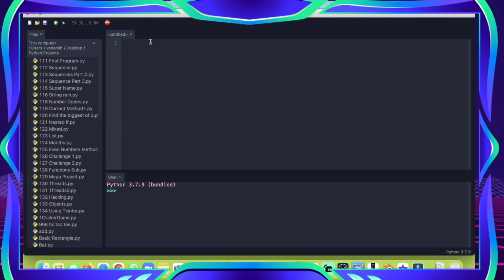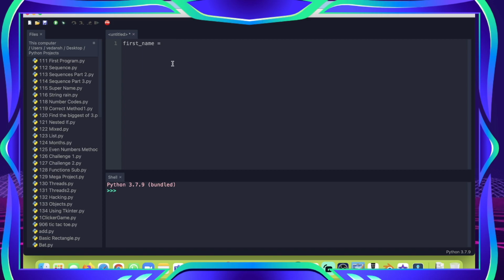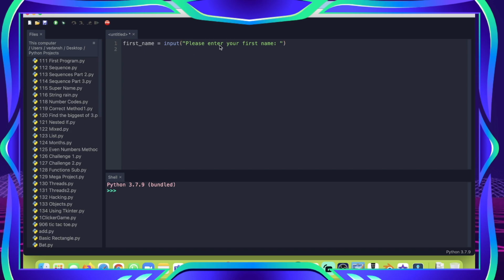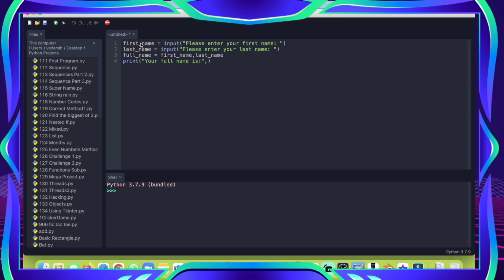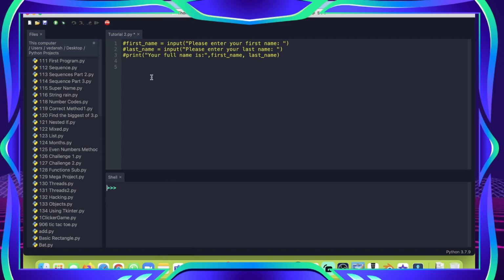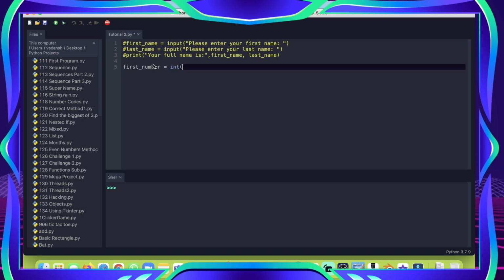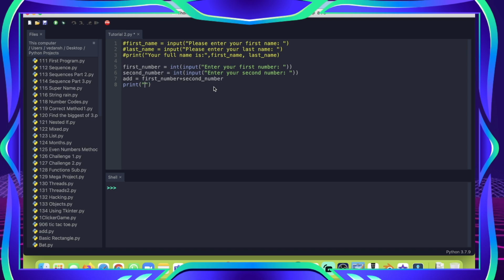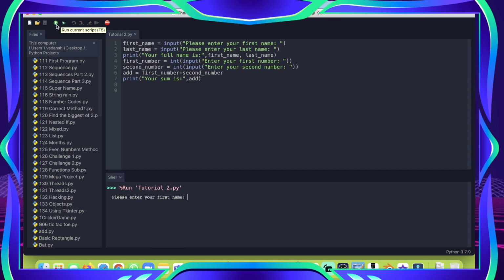How to use input function in python. (Integers and Strings) NEW!!!